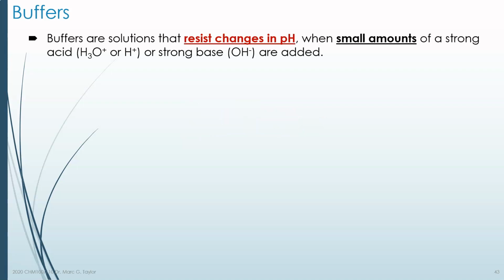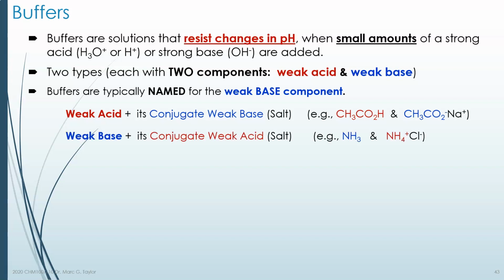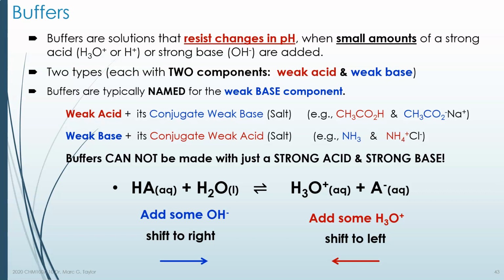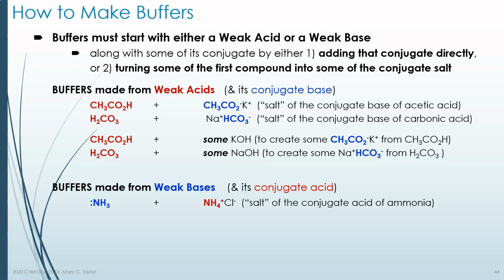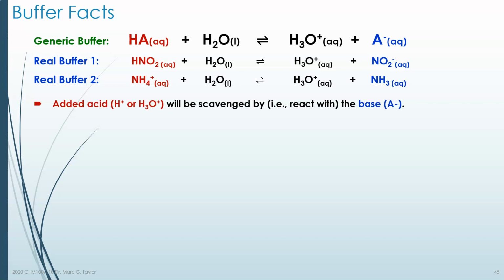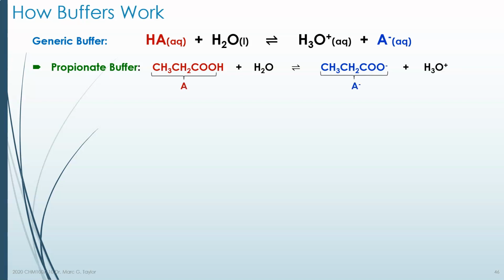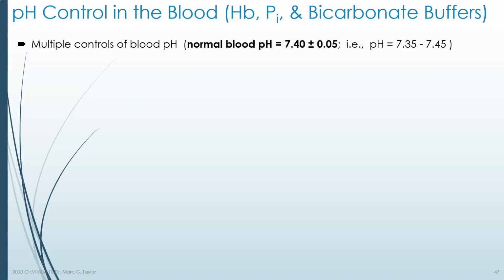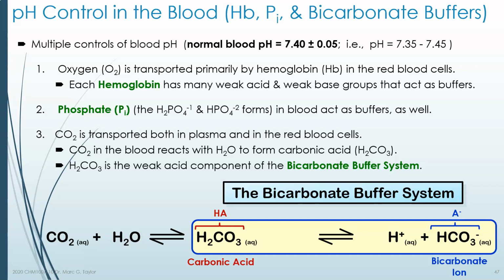Unit 8n - Buffers (26min)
Delaware Tech CHM100/110 Unit 8n - Buffers, Dr. Marc G. Taylor (26min)